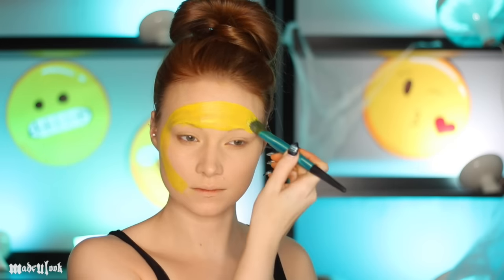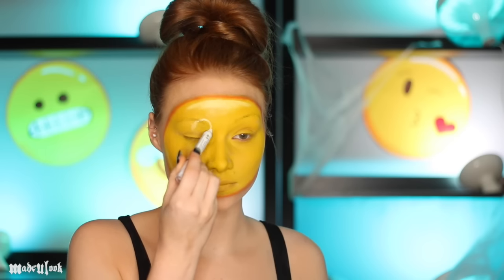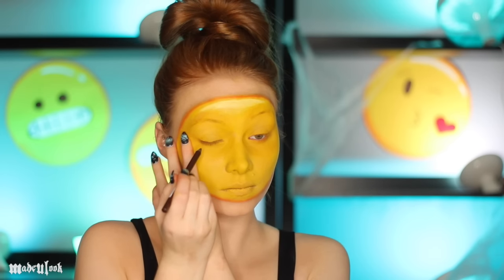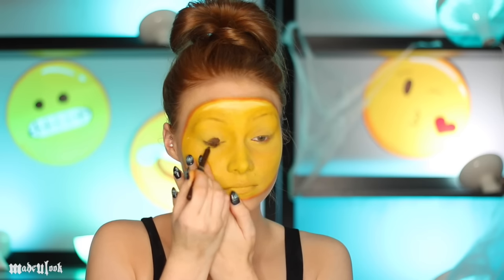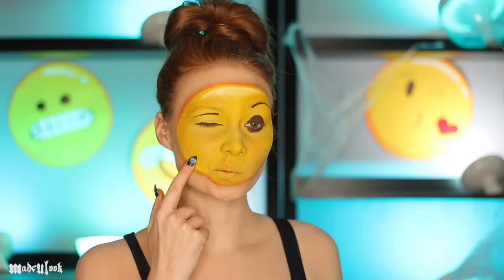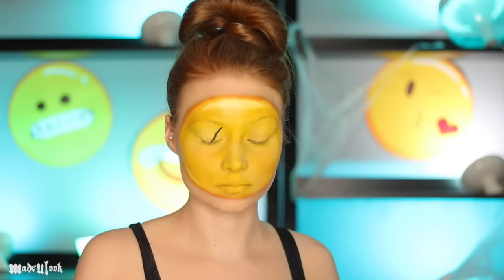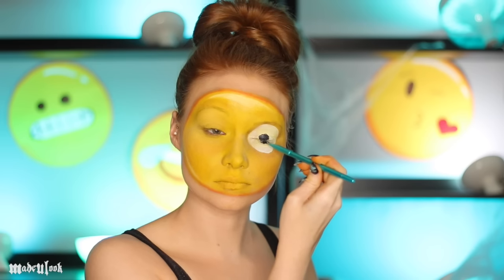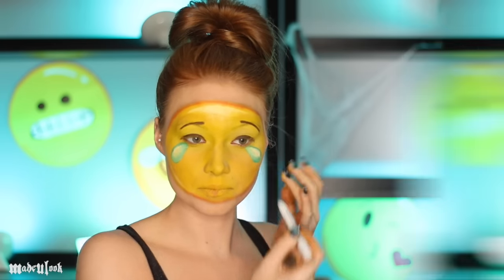DIY Emoji Costume/Makeup Tutorial (CC)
____ SOCIAL MEDIA ____

____ HELPFUL VIDEOS  ____

____ PRODUCTS USED ____

___ MUSIC ___

Song: Hidden Agenda, Scheming Weasel, Sneaky Snitch